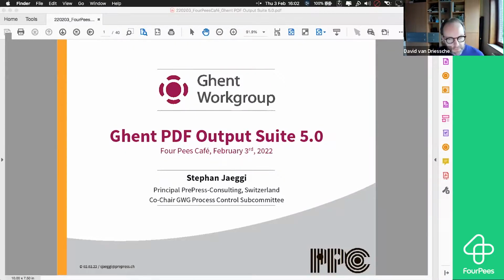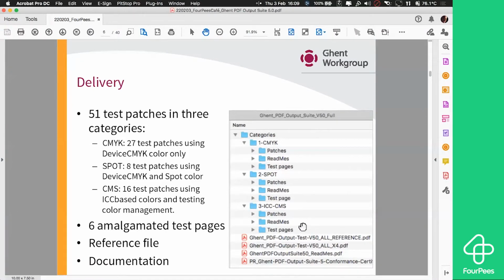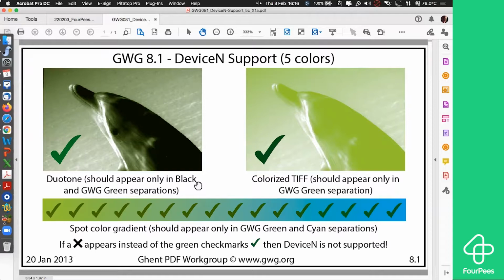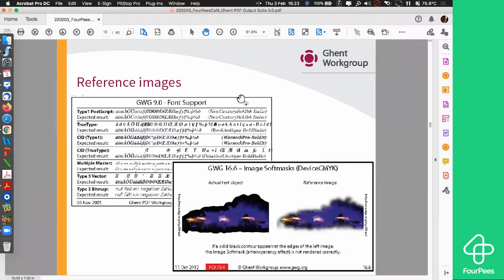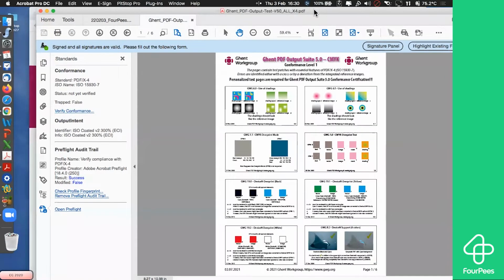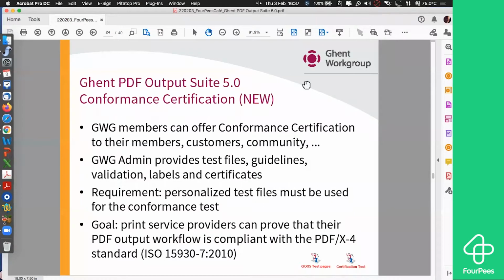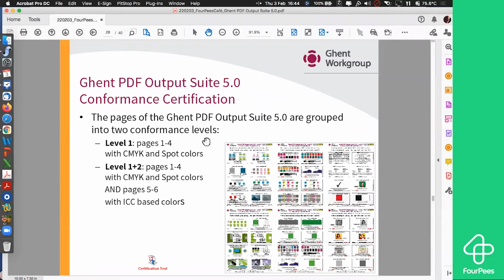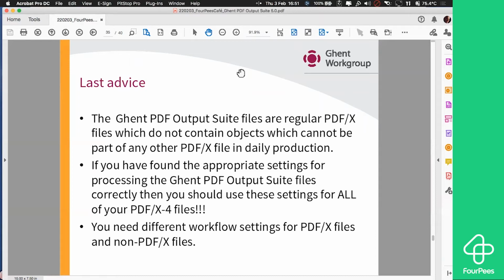Four Pees Café - The Ghent Workgroup Output Suite, an introduction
Social media 💬

During this Café we welcome our first guest speaker of the year! Stephan Jaeggi, Chair of GWG Process Control Subcommittee, will give more information on the new Ghent Workgroup Output Suite, a conformance certification program around the Ghent PDF Output Suite 5.0. Printers who obtain the conformance certification label show they have a modern workflow, that is compatible with and optimized to process PDF/X-4 files.

During this Café, Stephan Jaeggi will give an overview of what the Ghent Workgroup Output Suite entails and how best to prepare for this. To help prepare for this certification, Four Pees has created an essential training course. Our CTO, David van Driessche, will give an overview on what this course entails.